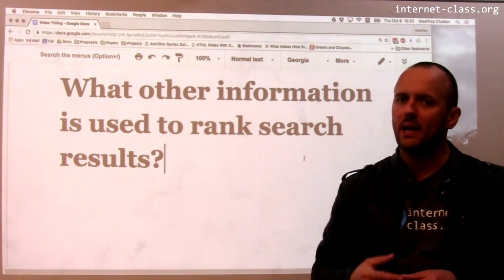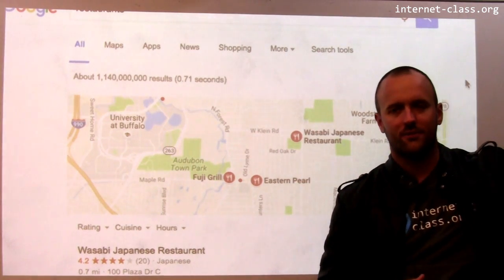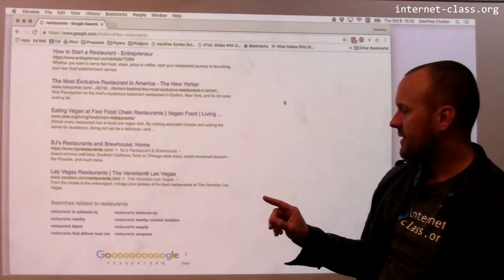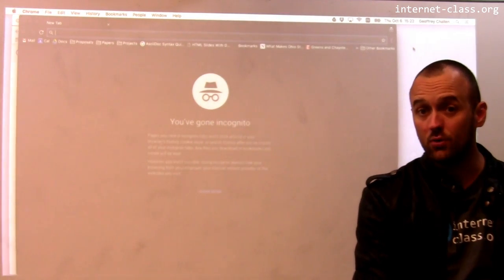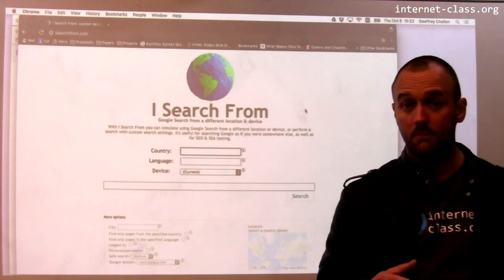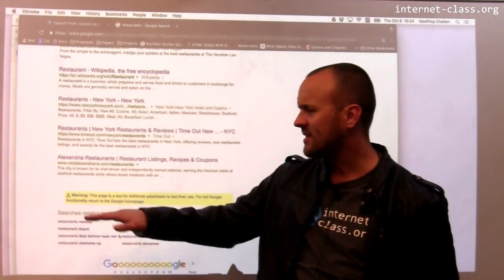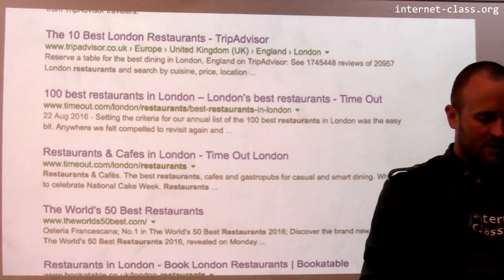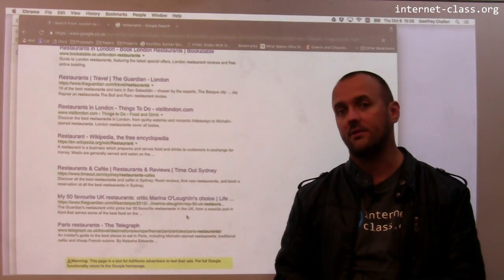What are all the factors used to rank search results?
Global page rankings are only the beginning of how a final set of search results and result orderings are determined. Additional factors that are considered include variants of the original search that incorporate synonyms or fix misspellings, as well as the age of the page. Many additional factors that are considered are personal. These can include the user’s estimated location, the language that pages are written in, and the user’s search history.